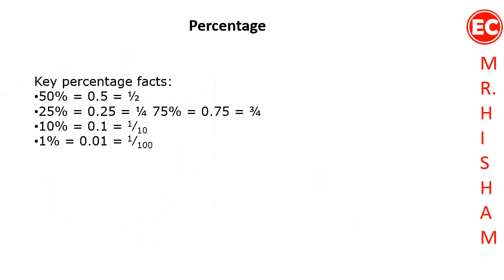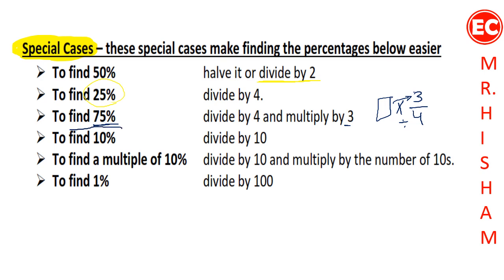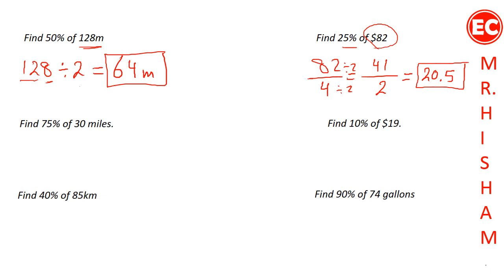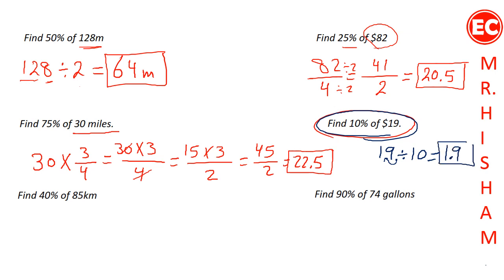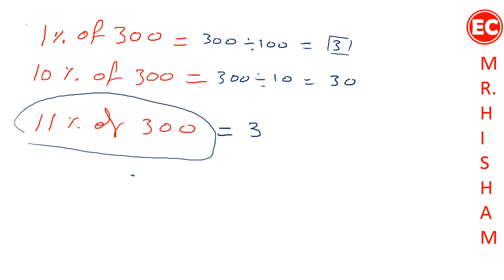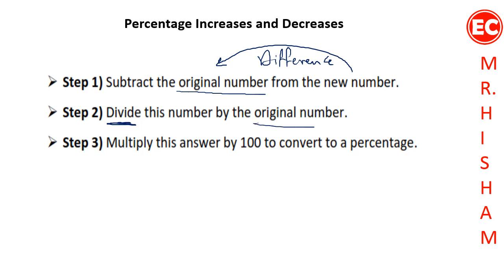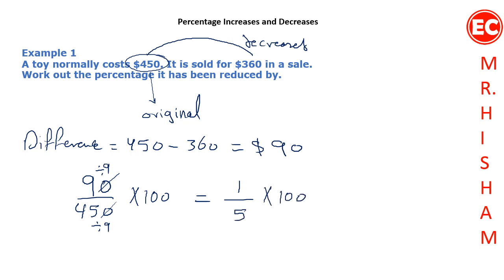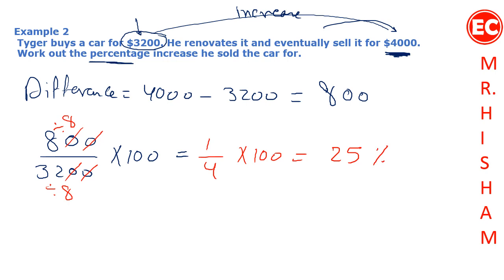Algebra: Percentage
Basic Course
Algebra
Lesson 5